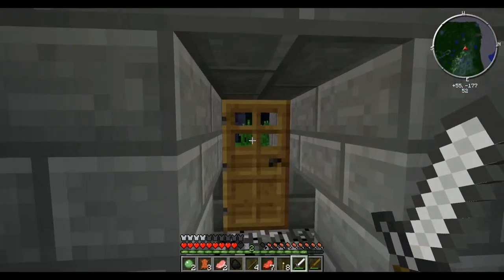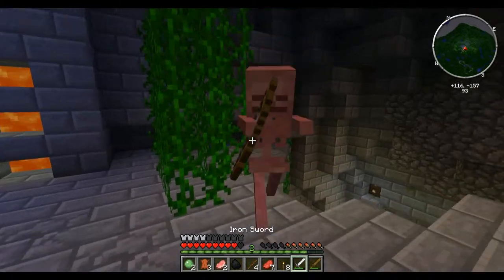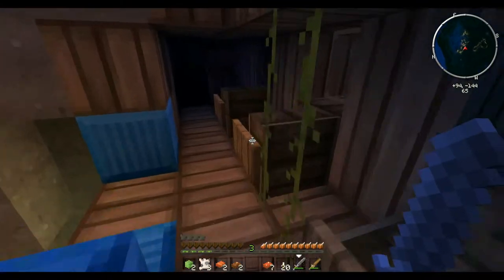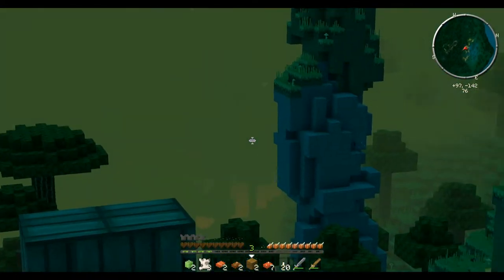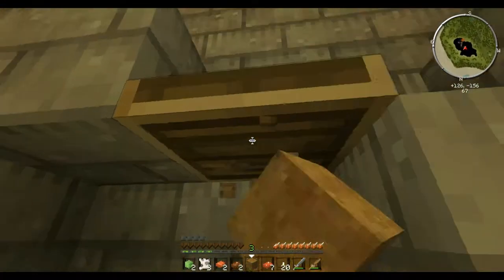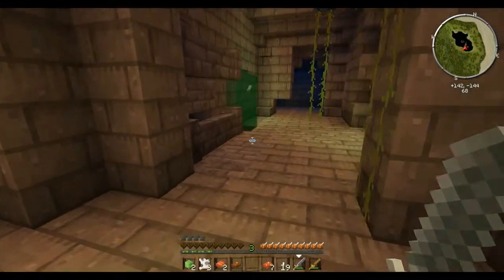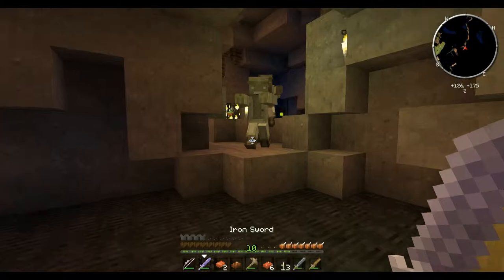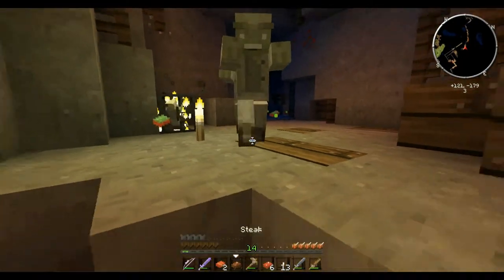Minecraft- UNKNOWN Survive map- Ep 2- In To The Darkness...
Thanks for coming here. Now if you want serious gaming videos go now because this is not that this is just gaming videos with comedy. So what make my videos funny watch one and you will see (not very good). If you want help I will be here for you all you need to do is ask. Thanks for reading and hope you enjoy the show.

Want to play with me add me on skype trav.0000
or xbox gt- xUnlawfulShotsx